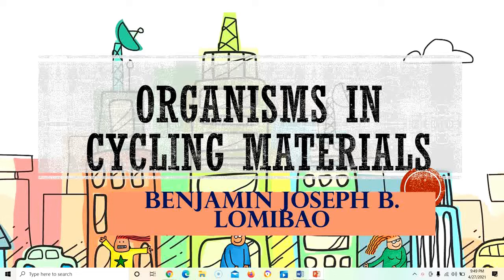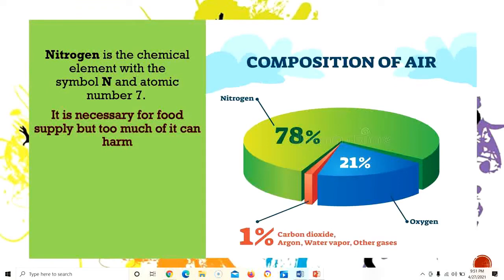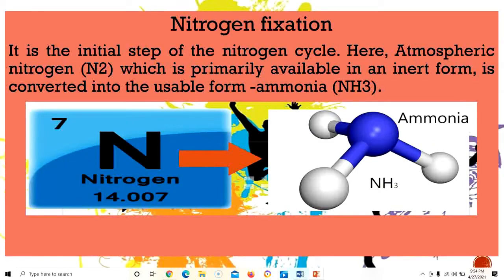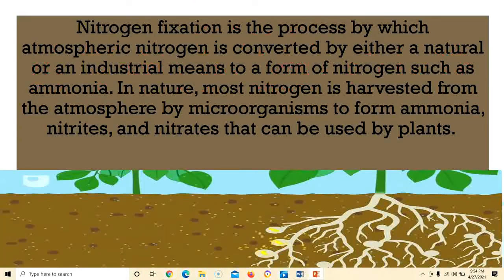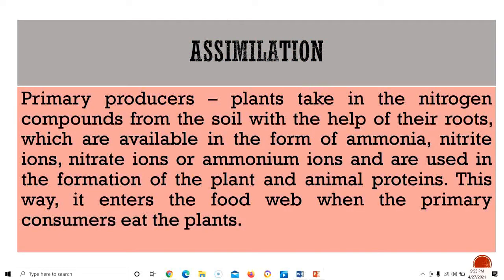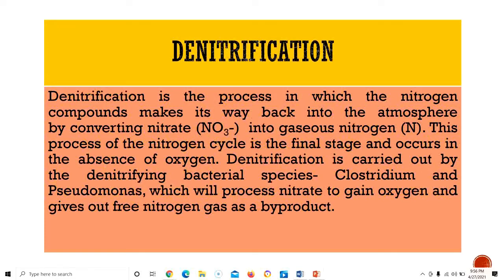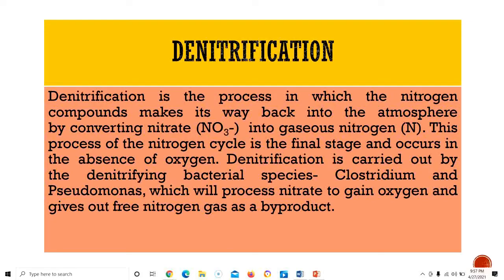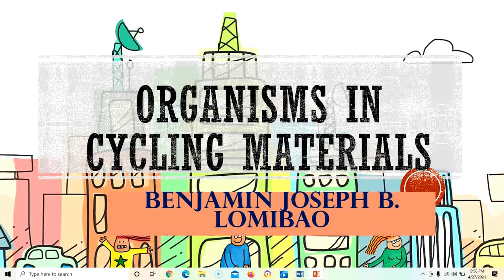Learn Science | Organisms in Cycling Materials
This is one of the series of videos I will be posting that is related to Science.
This topic is about Organisms in Cycling Materials for Grade 8 students.
I hope you will learn something from this.
Have fun and enjoy learning Science today!